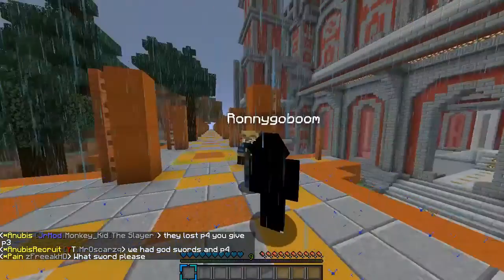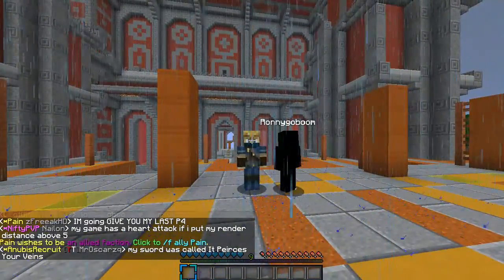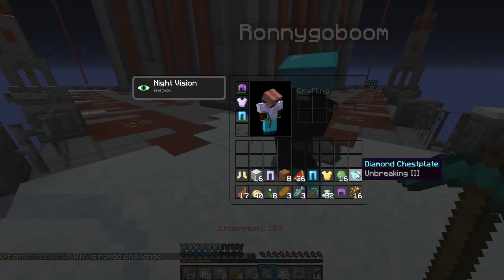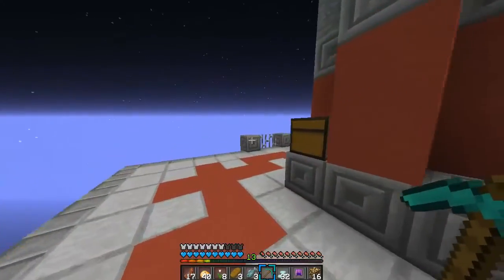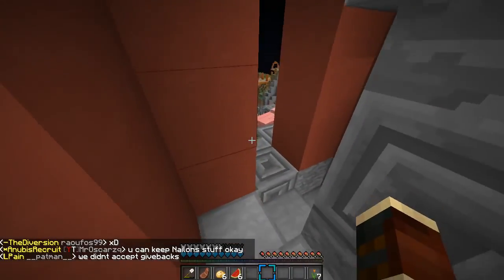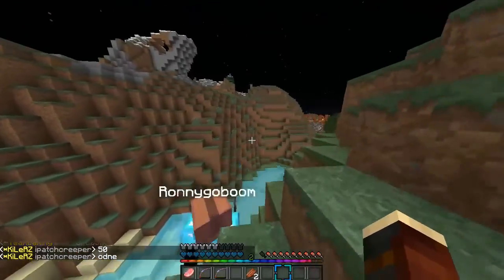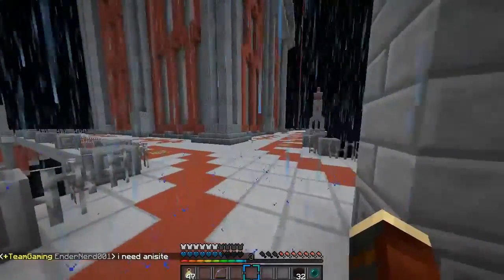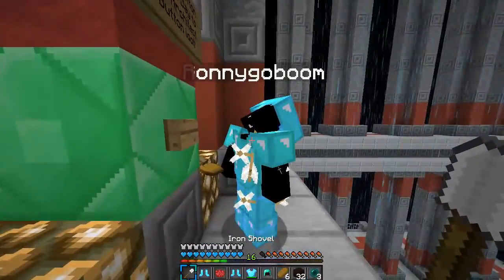BoomCraft: No Armor Challenge! #3: RUBY OF POWER!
Hey everyone! Welcome back to episode 3 of the No Armor challenge (we decided to change the name due to...yeah...) ! Today we head to the first architect realm build ever made--Puzzleking's tower! Ron and I thought we were going in for an easy win but this build proved to be rather difficult. Sorry for the delay in videos my life's been pretty hectic with my big move but I am all settled in and ready to make you guys some brand new videos! Enjoy!
Intro by MineCaft164
OMFG - OK
FatRat - Unity
FatRat - Windfall